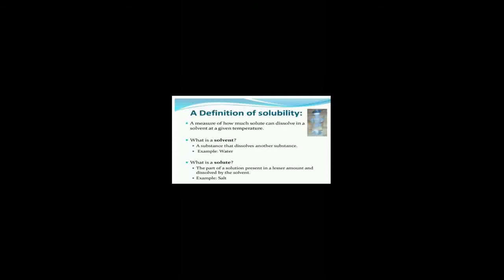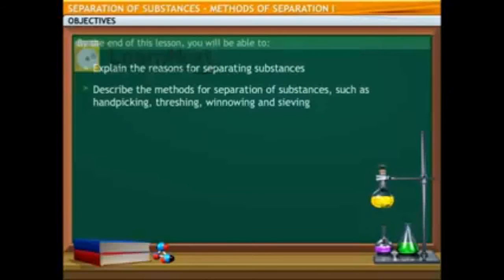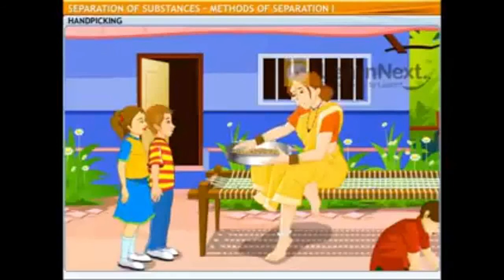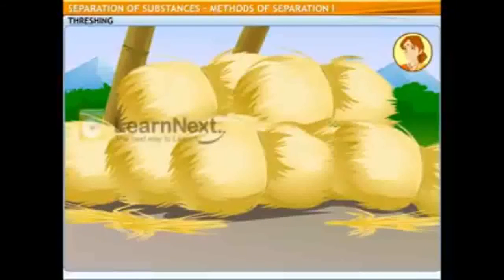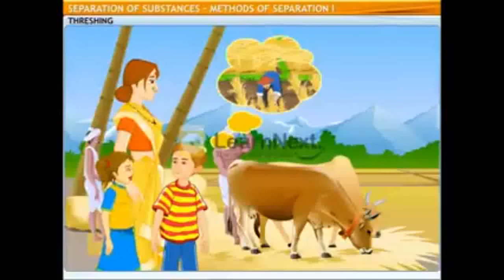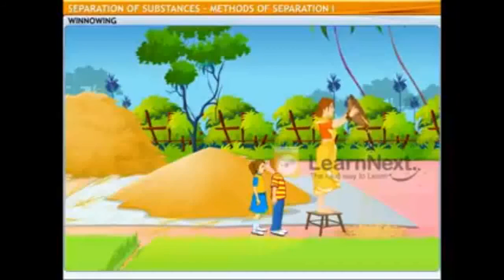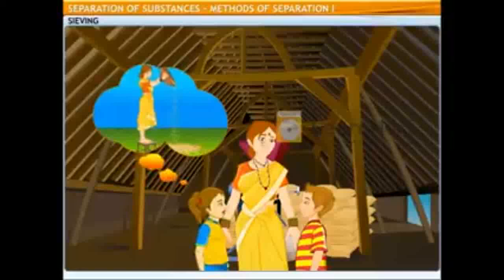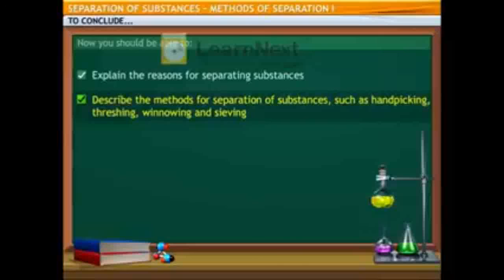CLASS - VI SCIENCE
CH - 5 SEPARATION OF SUBSTANCES (CONCLUSION )